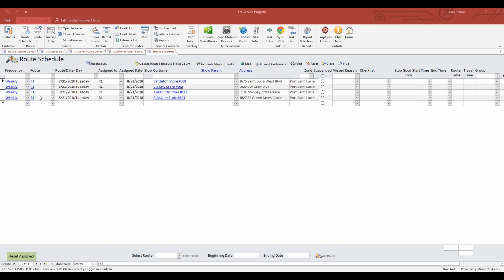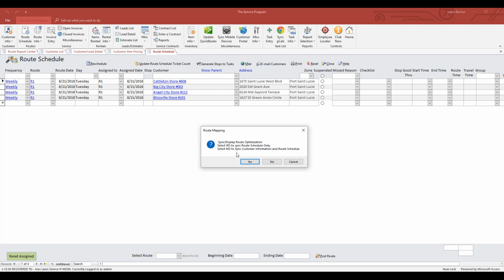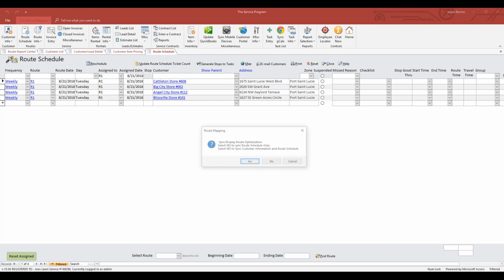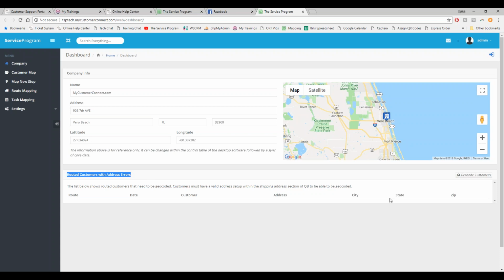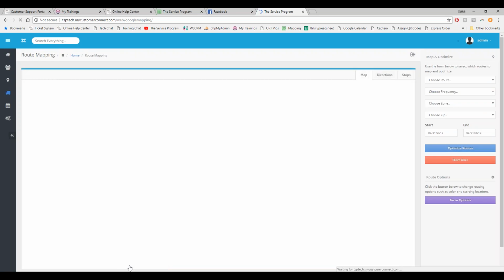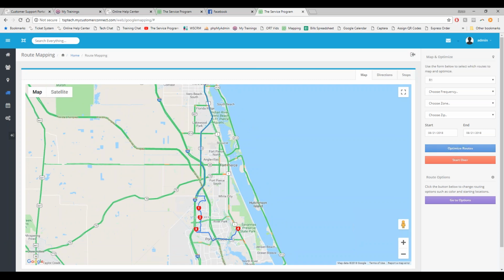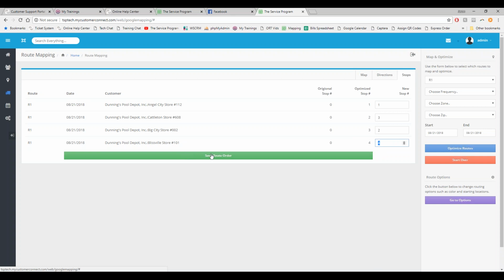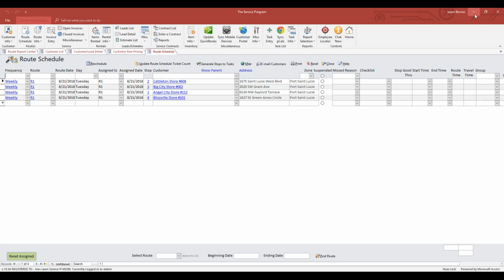How to Map Your Route Stops